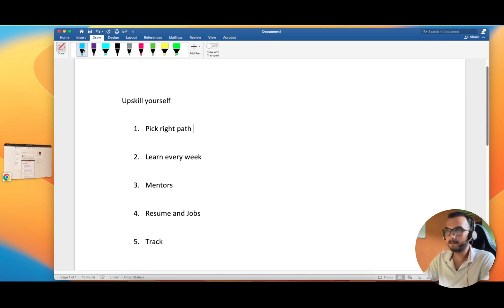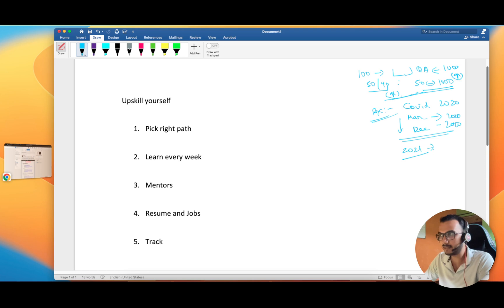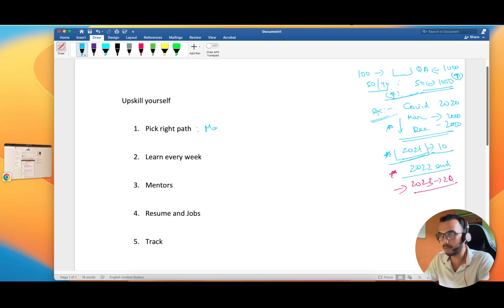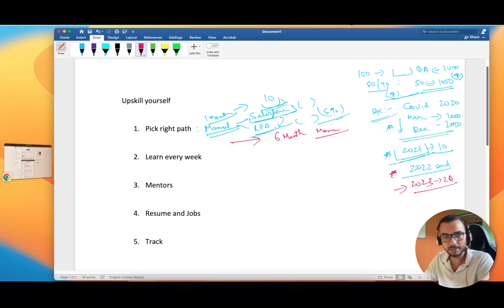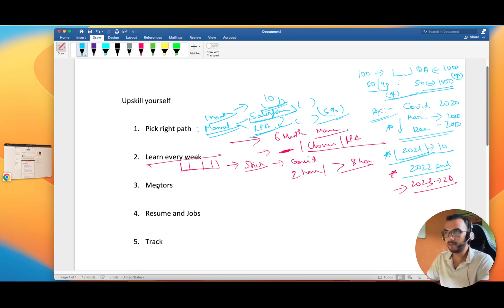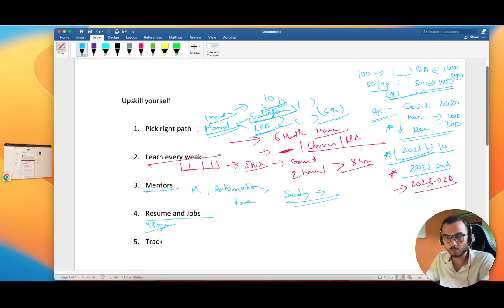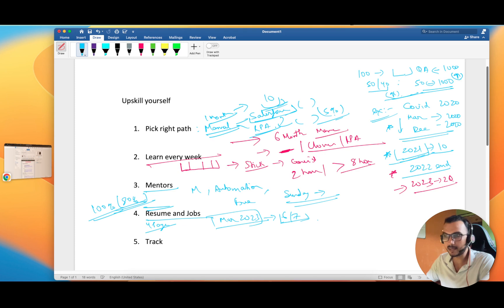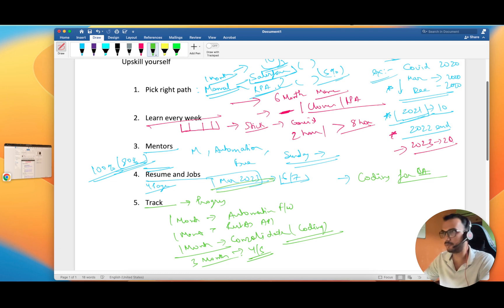How to overcome Recession Fears 2023 ? Up skill as QA Tester . Roadmap for Automation Testing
Hey Folks,
In this video I tried to discuss how you can overcome recession fears and start up your testing journey.